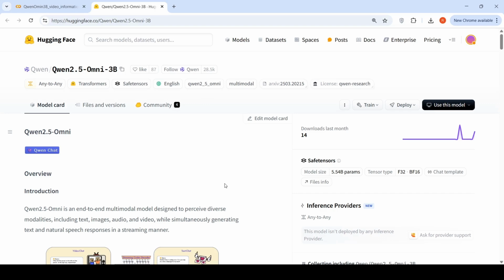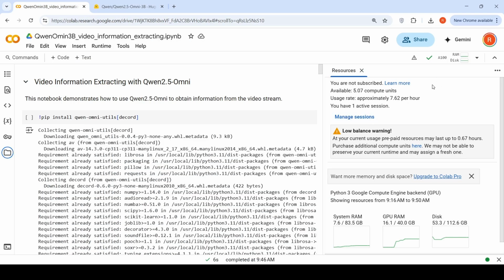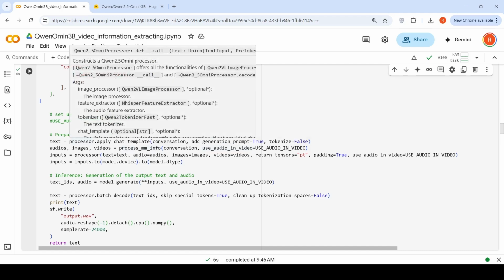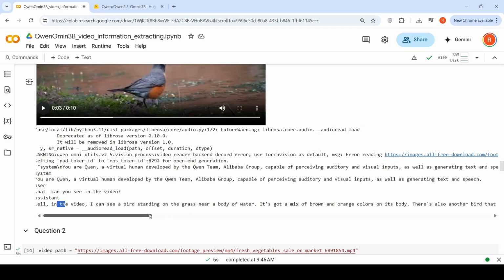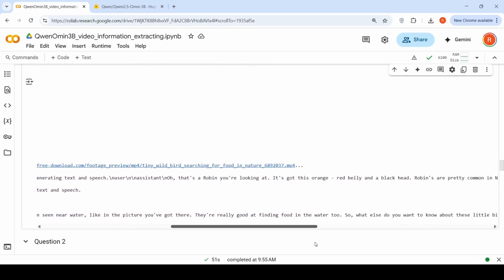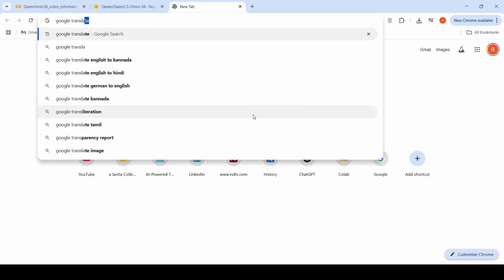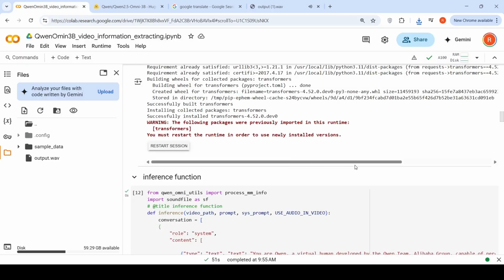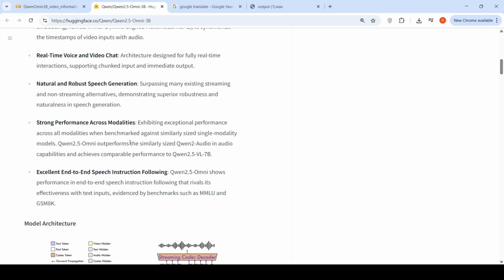Qwen2.5-Omni-3B MULTIMODAL AI SMALL BUT MIGHTY -Text and Audio Output 🤯Colab Demo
Allibaba Qwen has released Qwen2.5-Omni-3b , the new small flagship end-to-end multimodal model in the Qwen series. Designed for comprehensive multimodal perception, it seamlessly processes diverse inputs including text, images, audio, and video, while delivering real-time streaming responses through both text generation and natural speech synthesis.